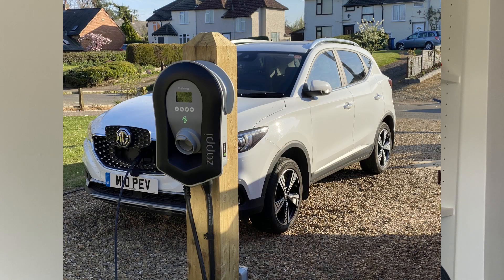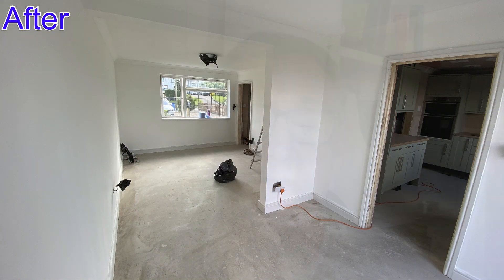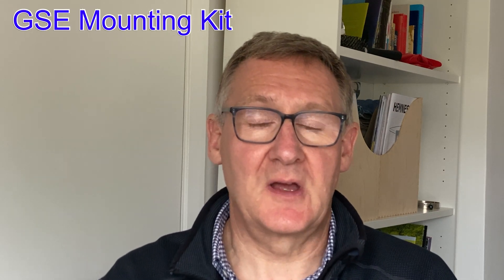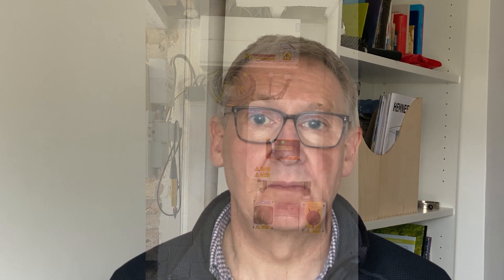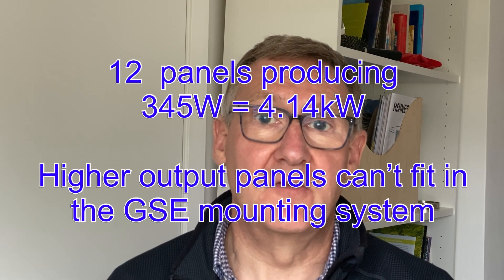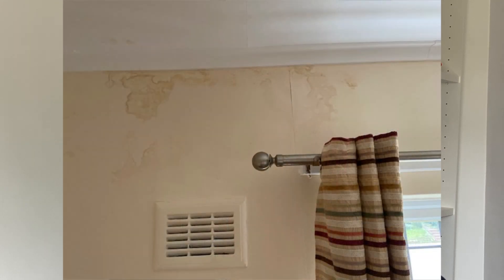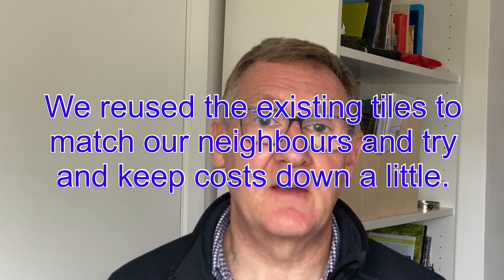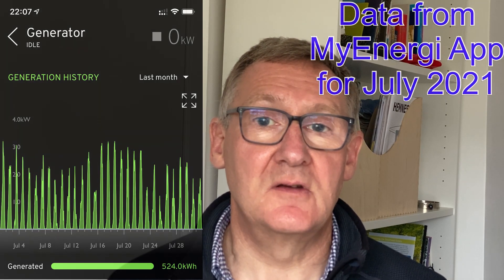Solar Panel Install install #24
We didn’t go for a battery as we have 2 EV’s and planning on an Eddi by MyEnergi to heat the hot water.